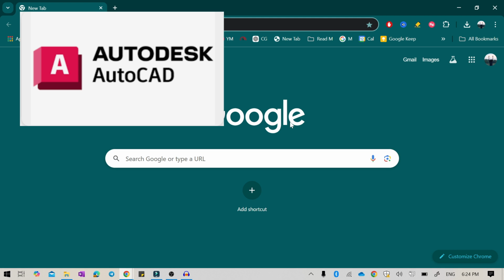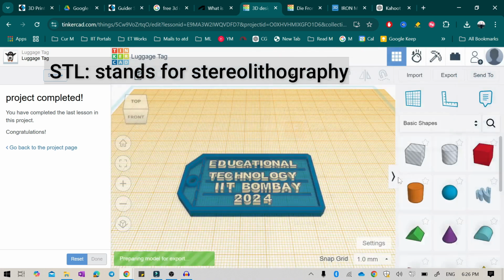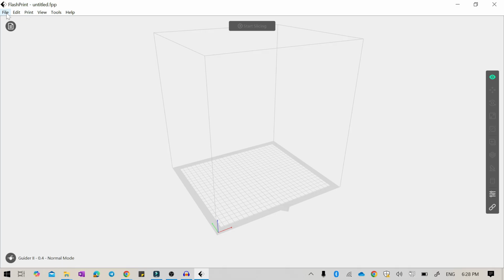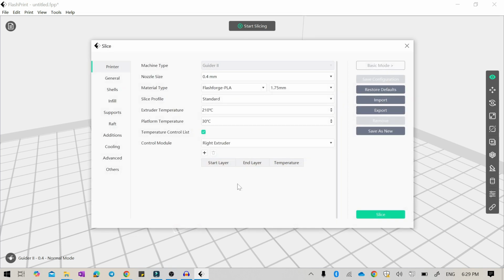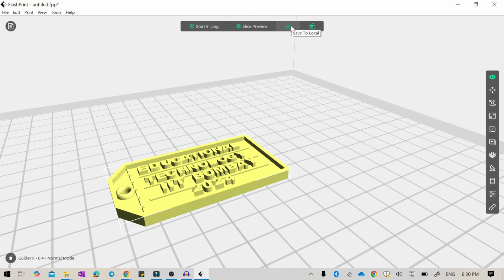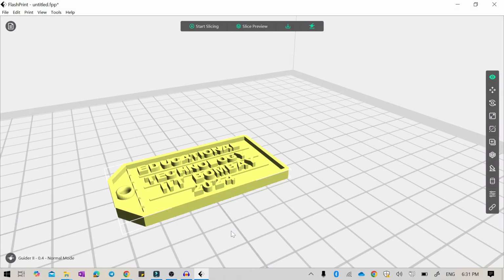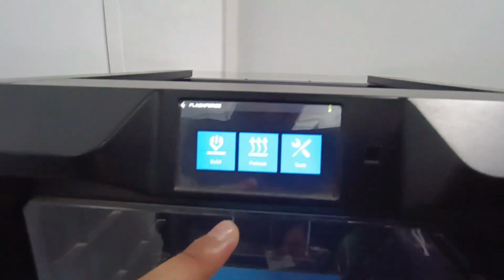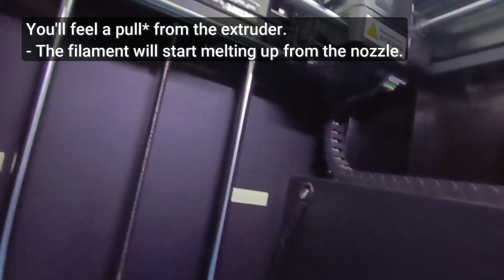How to use 3D Printer (FLASHFORGE - Step by step tutorial) EdTech Lab, IIT Bombay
In this video, I’ll walk you through everything you need to know to get started with the Flashforge Guider 2 3D printer! From design to setup to loading filament, slicing models, and starting your first print, this tutorial covers all the essential steps.

- The printer is in ETRL (Educational technology Research Lab), Department of Educational technology, IIT Bombay